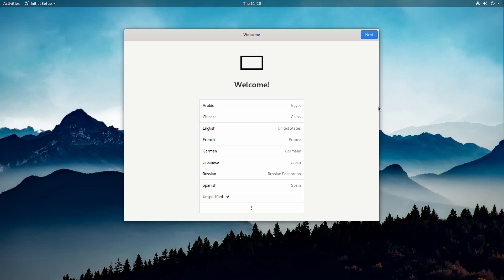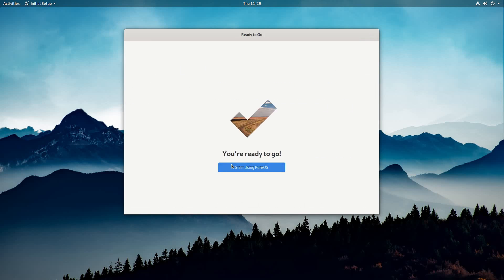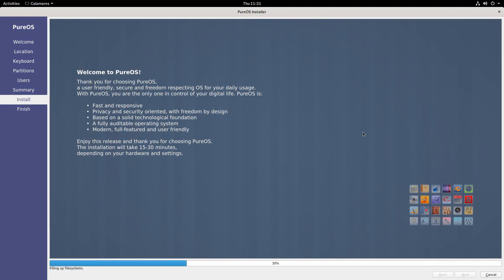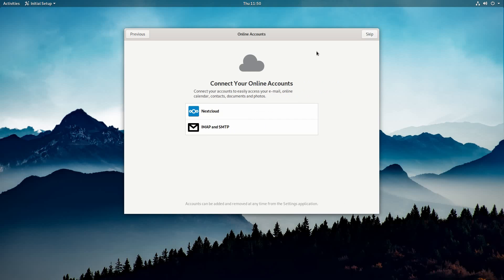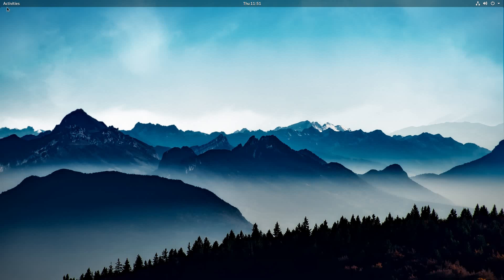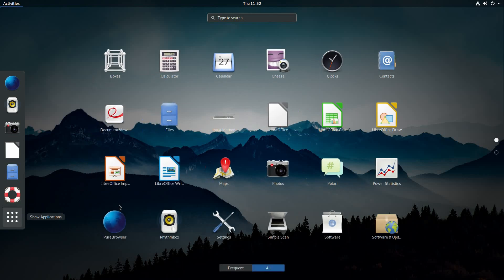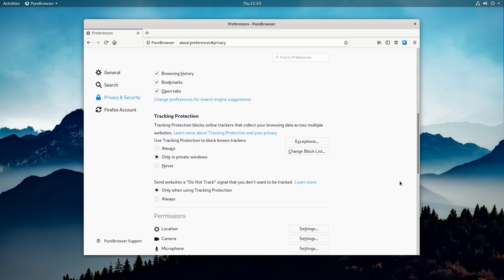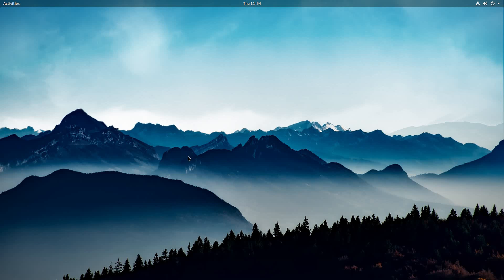PureOS Review - Freedom and Privacy Made Easy?